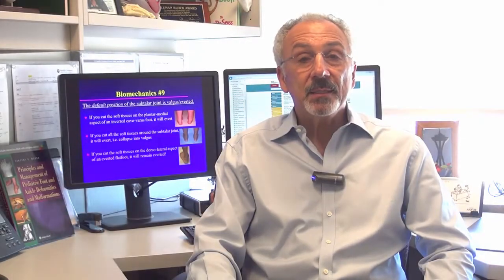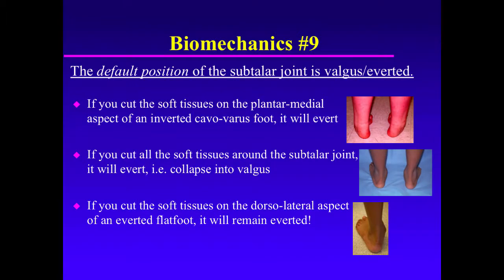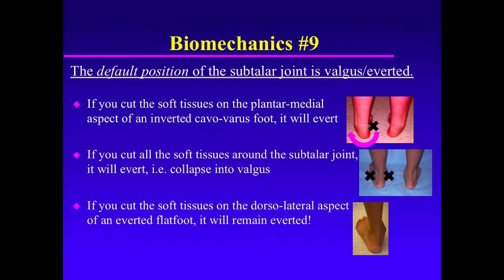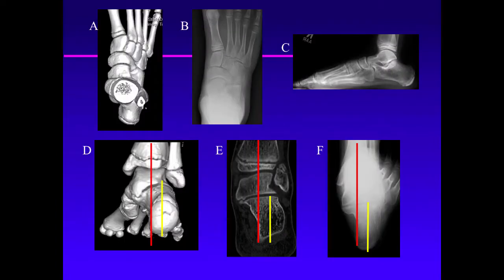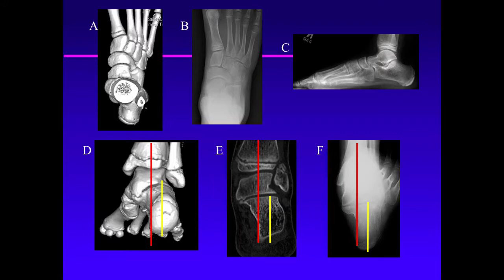Biomechanics Of The Pediatric Foot: Principle 09 [Default Position Of The Subtalar Joint]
By Dr. Vince Mosca. The ninth principle of the biomechanics of the pediatric foot discusses the default position of the subtalar joint.